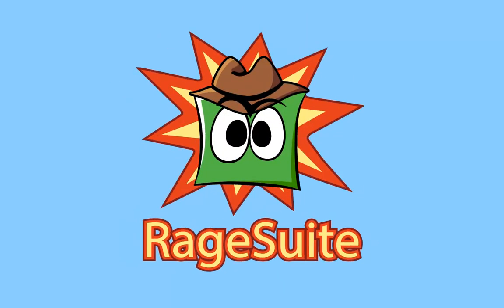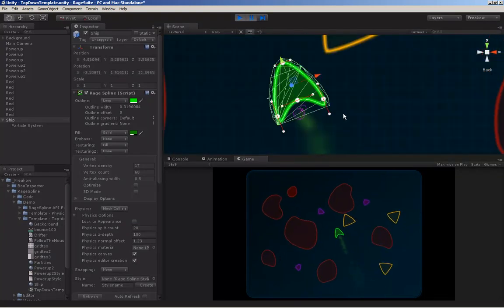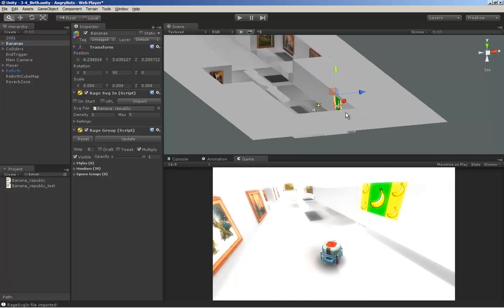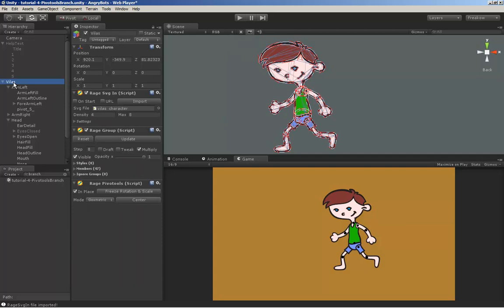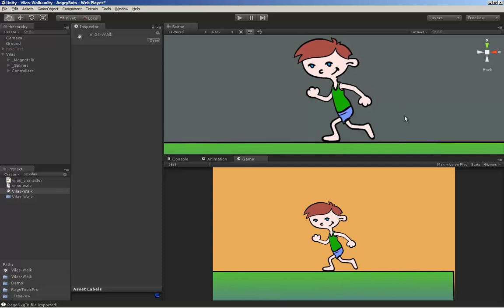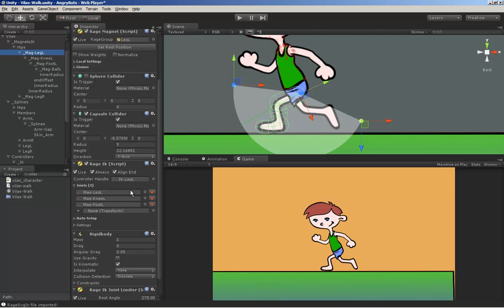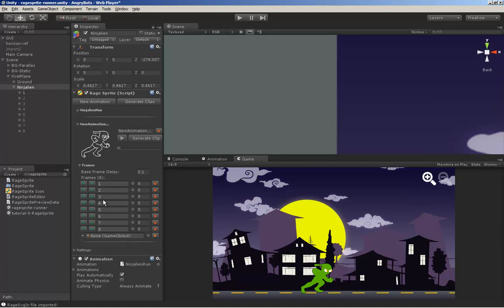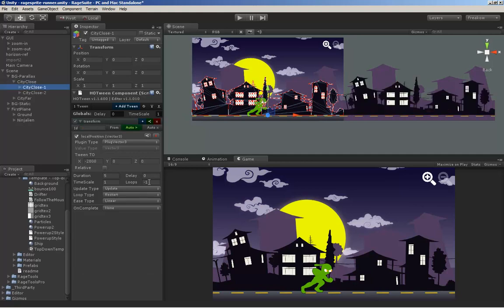RageSuite Showcase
RageSuite is the ultimate vector art component collection for Unity. Including RageSpline, RageTools and RageTools Pro, RageSuite it's the one-stop solution to get all our components from a single, convenient installation package, plus a number of exclusive benefits:

* Immediate Updates: RageSuite is provided directly from our servers, meaning you'll always get the latest version as soon as it's available - instead of waiting for the Unity Asset Store to actually make the file available

* VIP FTP Access: As a RageSuite owner you'll get exclusive access to our Private FTP server, with first-hand access to betas and under-development features.

* Free 1.x Updates: All updates in the RageSuite 1.x cycle are completely free of charge for all RageSuite owners